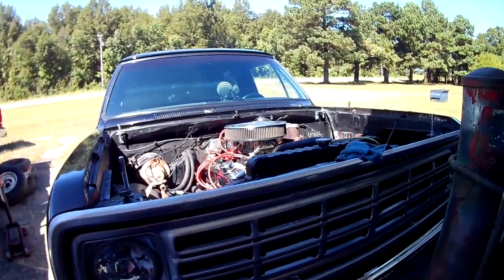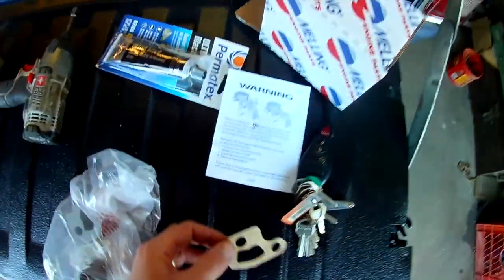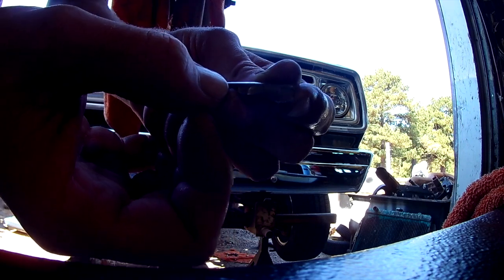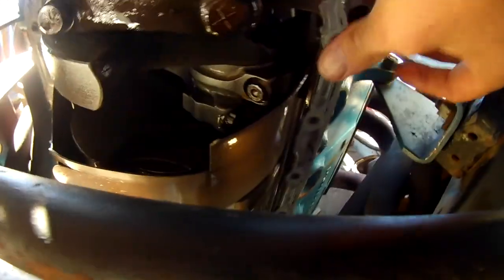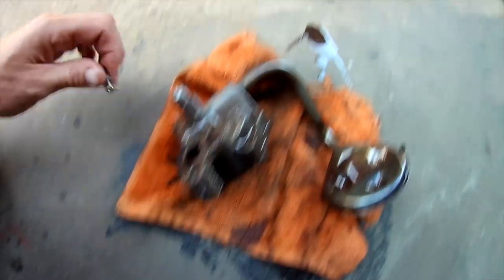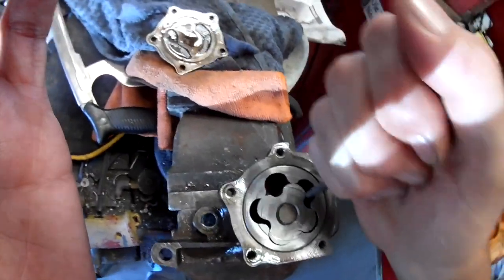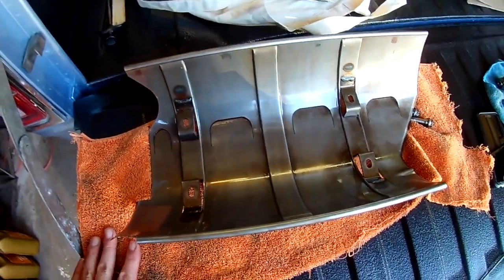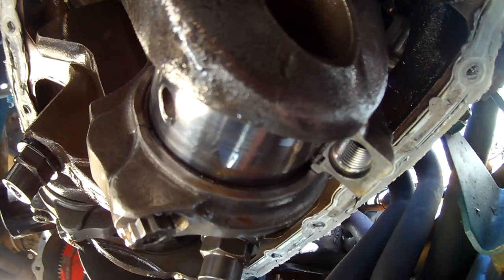Truck it 2! 408 Stroker Revival!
This the follow up video to Truck It: Blowing up the drag truck. This shows an indepth look at removing the oil pan and diagnosing the engine oil pump malfunction. Thanks for the help and support Jonny Mopar and @318willrun!